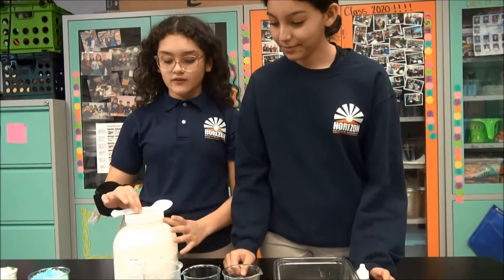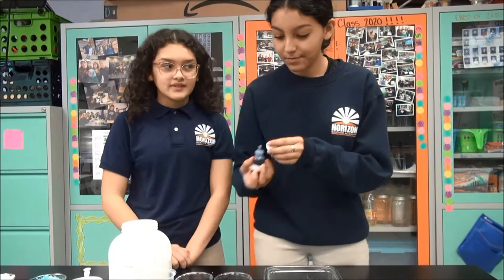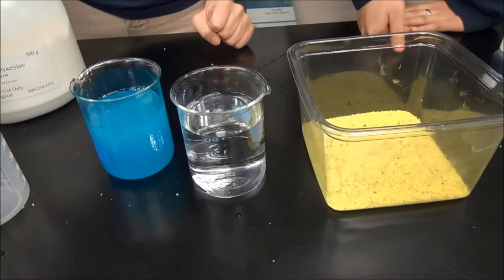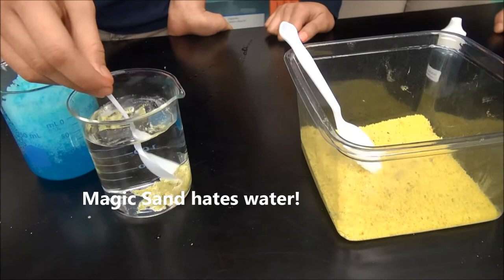Sodium Polyacrylate versus Magic Sand-HSA Mckinley Park